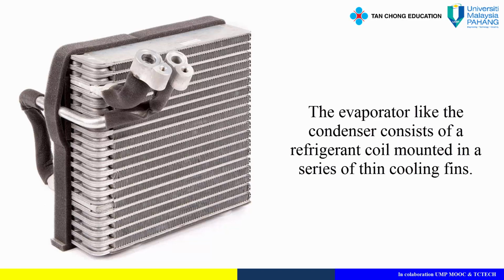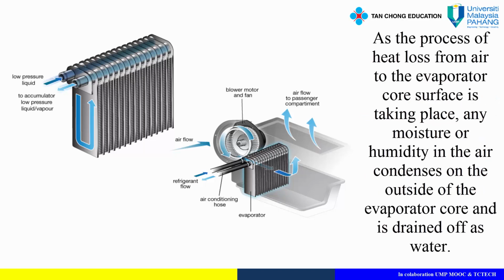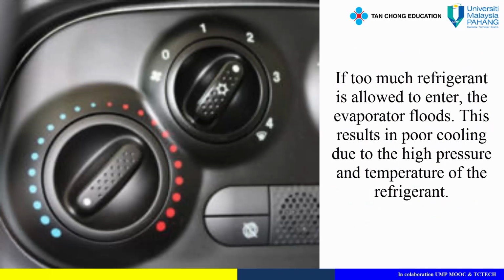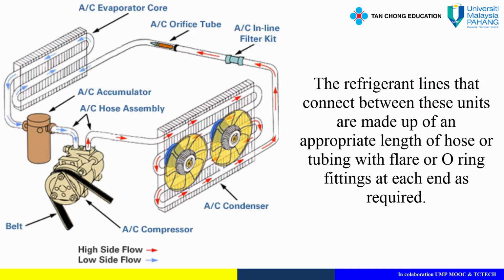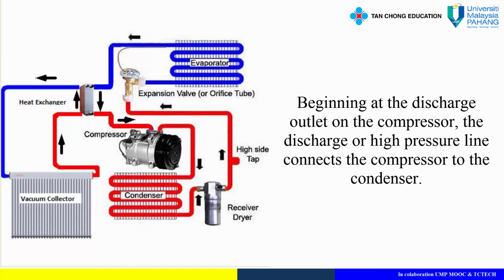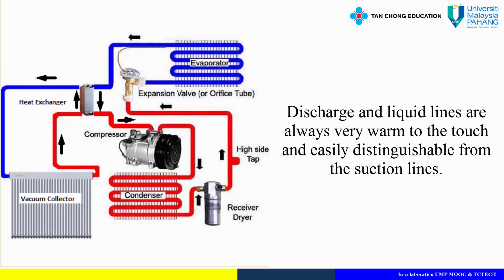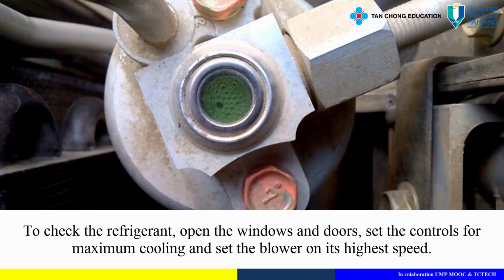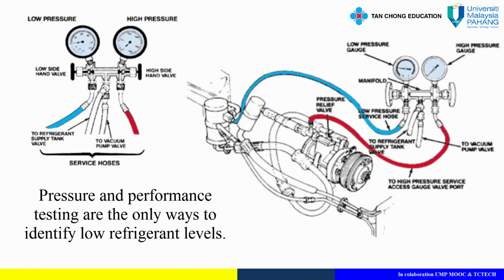Episode 074 Heating and Air Conditioning Part 4